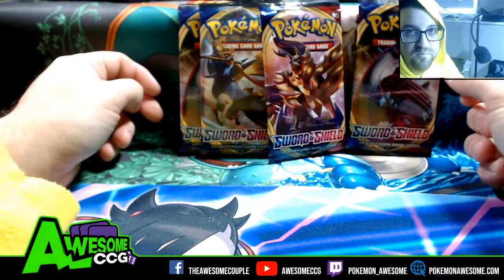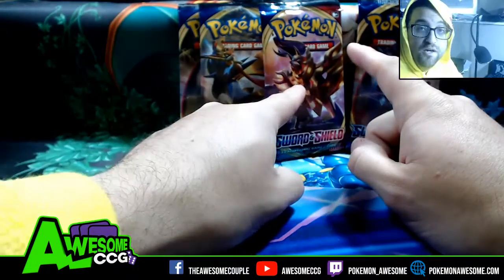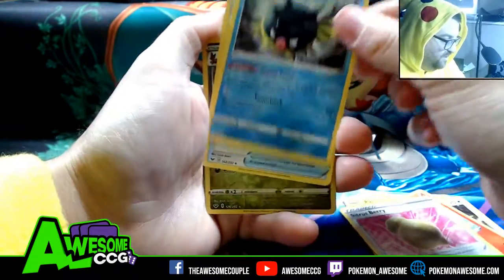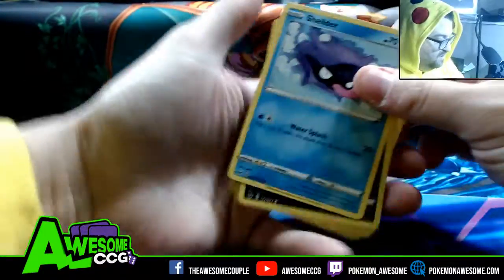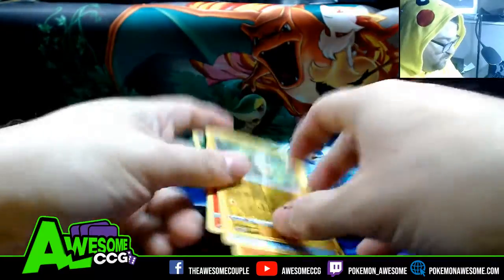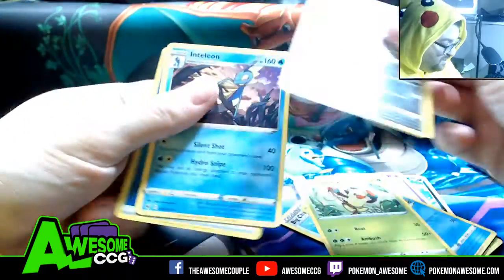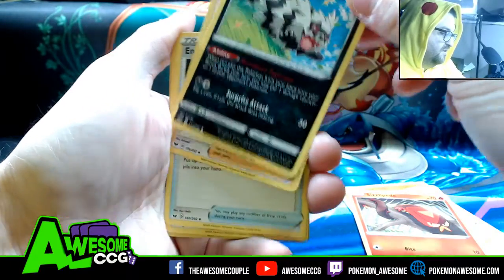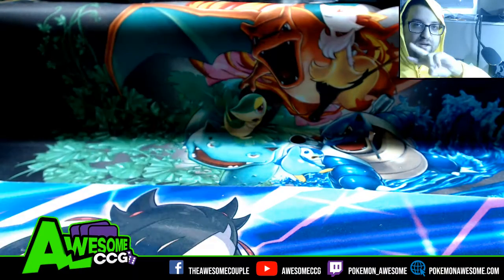4 Packs A Day! Opening 4x packs of Pokemon Cards Every Day! #269